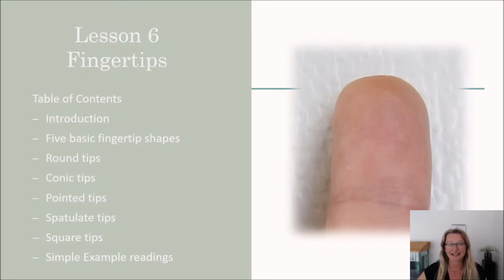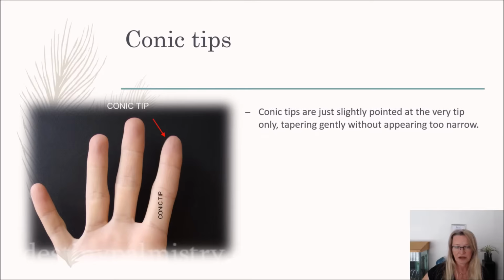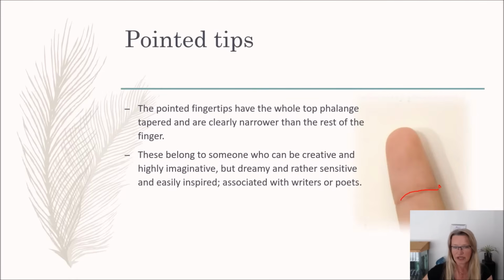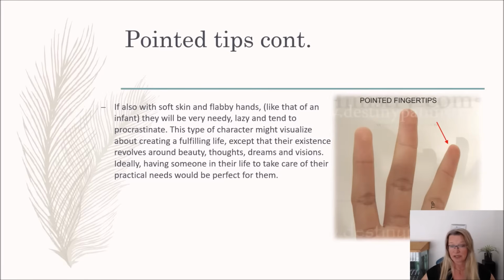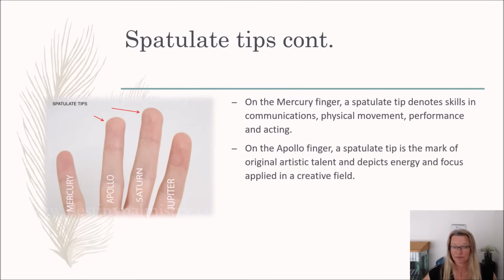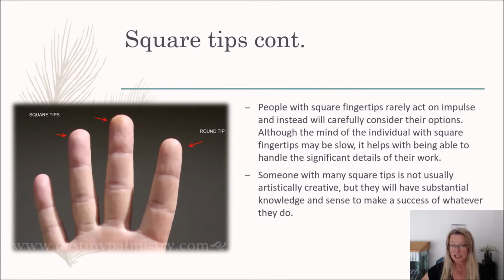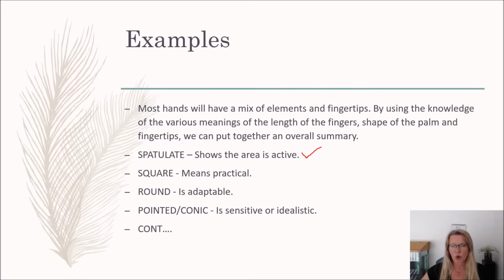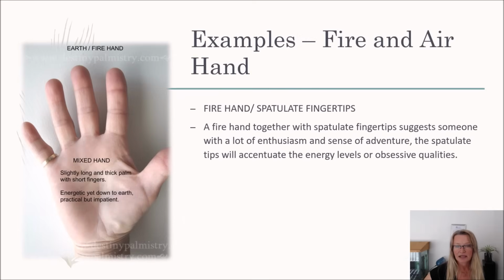Lesson 6 The fingertips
NOTES:
1. Your comments and feedback are visible to the public and might be used (anonymously) in publications that I write, such as palmistry articles or my books.
2. I disclaim any liability to any person on any outcome, loss or damage caused directly or indirectly using the information presented in these videos. The content of the videos is meant to provide informative matter and to entertain.